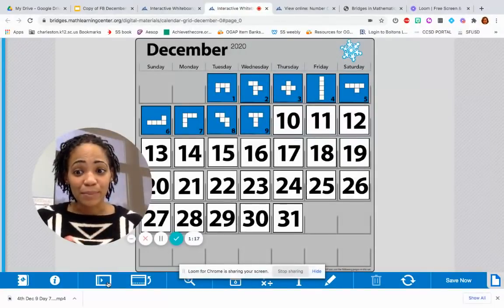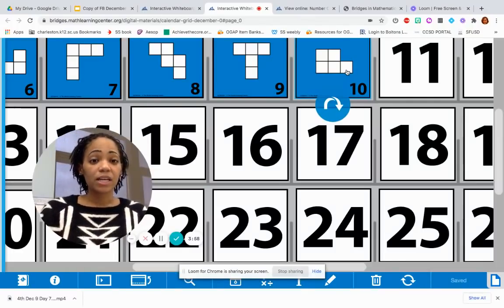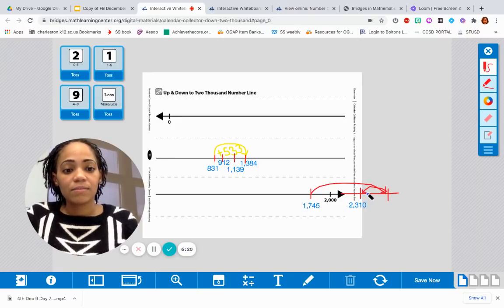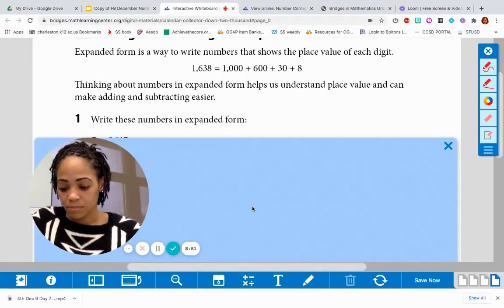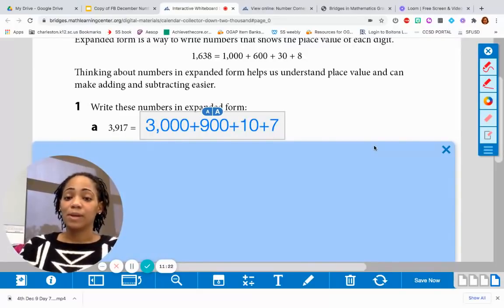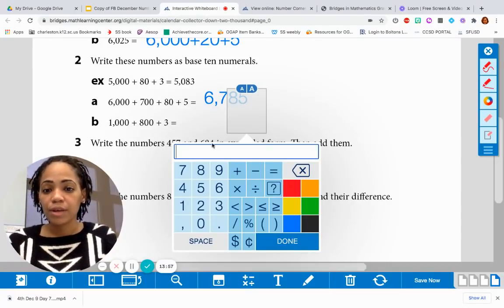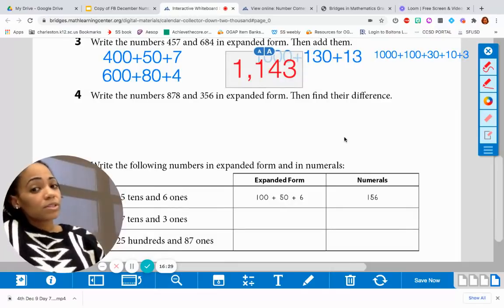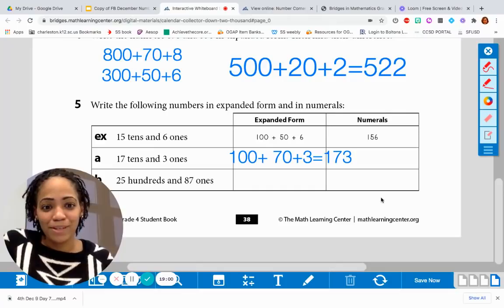4th Dec 10 Day 8 NC